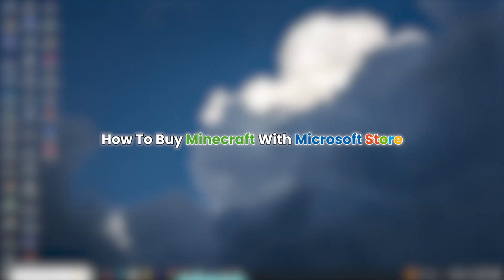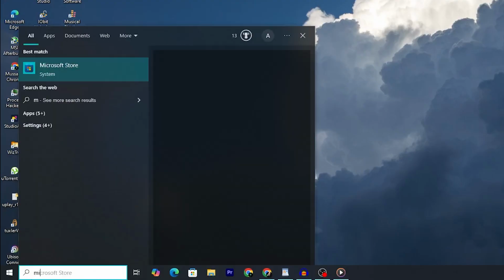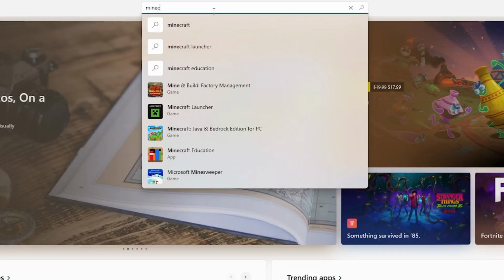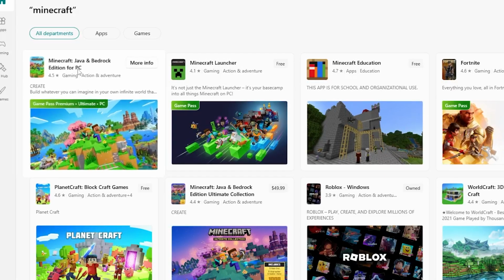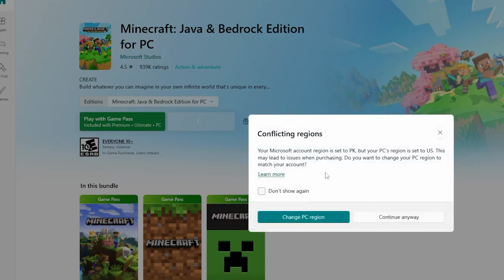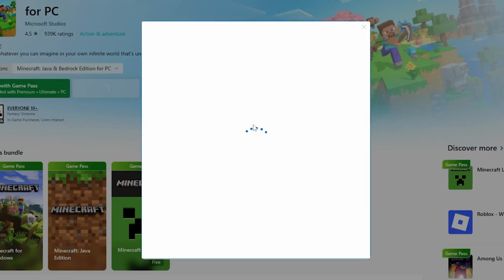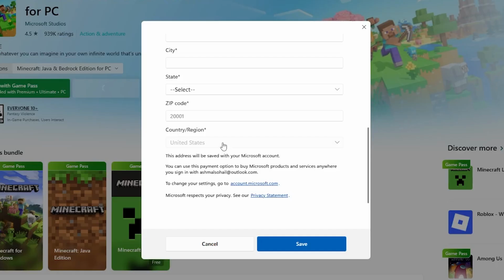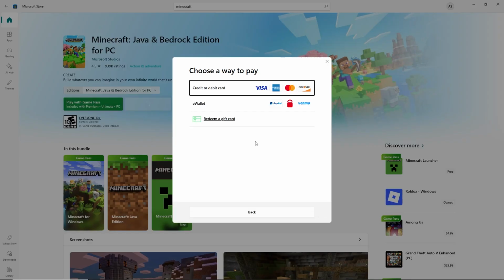How To Buy Minecraft With Microsoft Store - (2026 Guide)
Want to buy Minecraft using the Microsoft Store? In this quick 2026 guide, we show you how to do it step by step. Just open the Microsoft Store, search for Minecraft, choose your edition, click buy, and complete the payment using your Microsoft account.